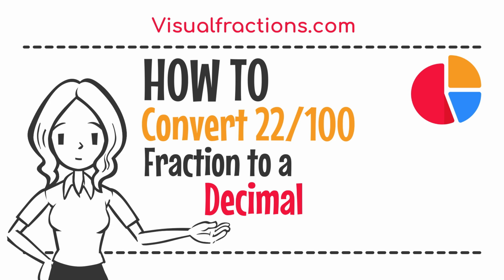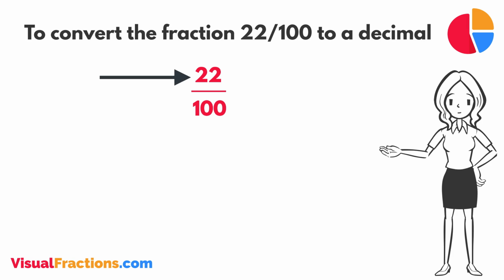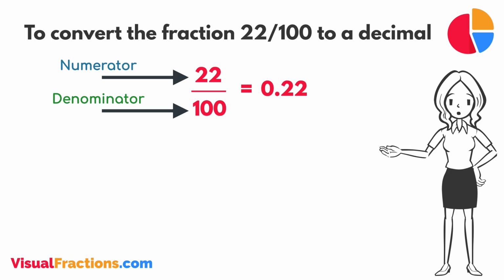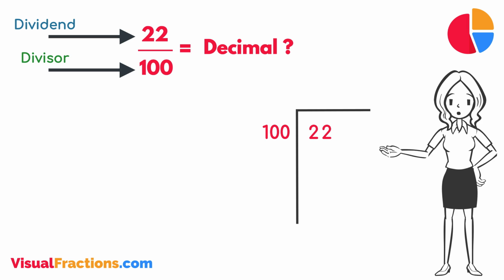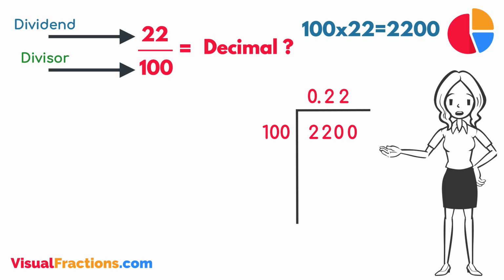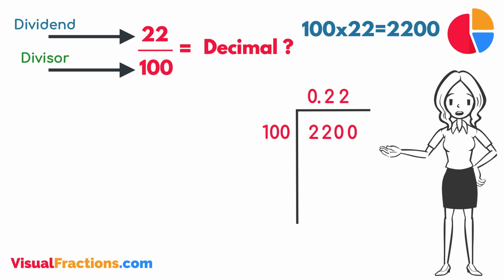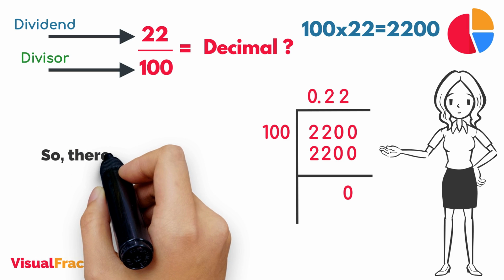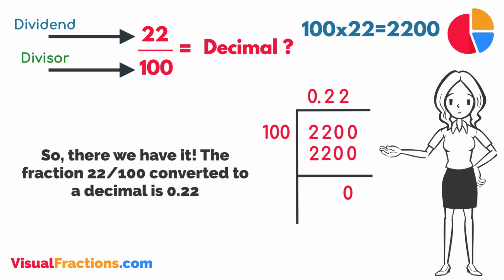Converting 22/100 to a Decimal: A Step-by-Step Tutorial